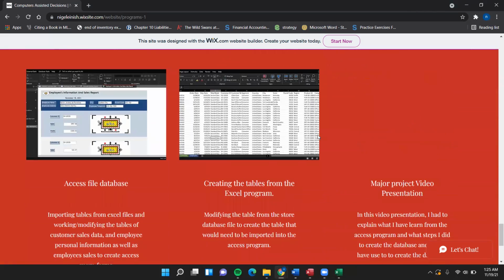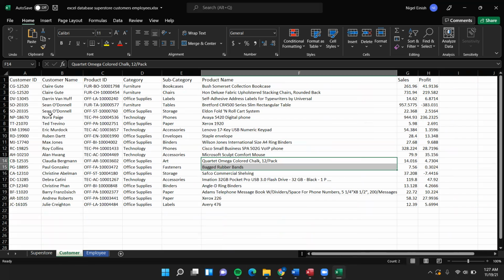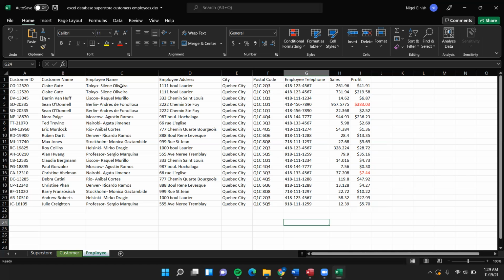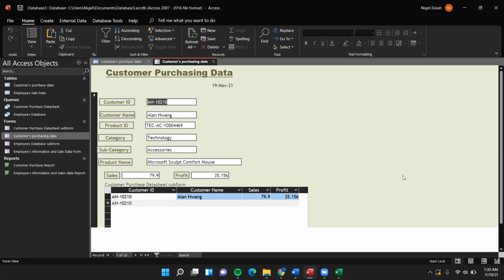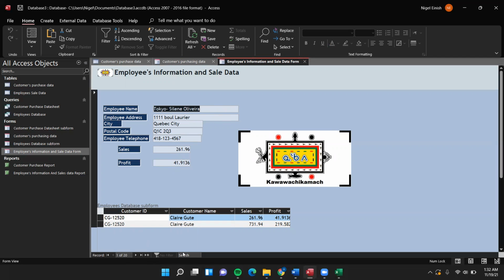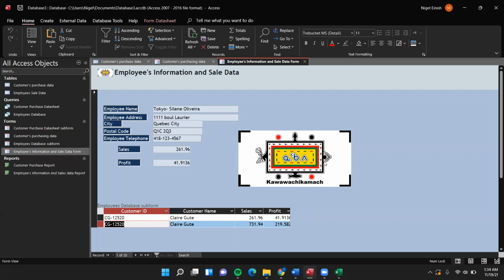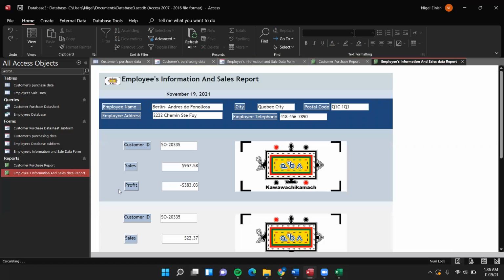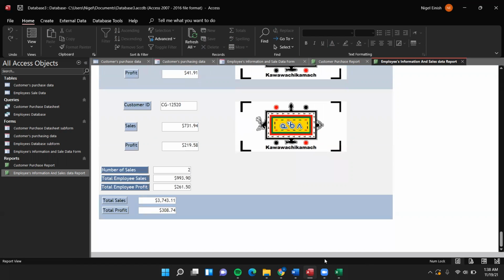access major project 3